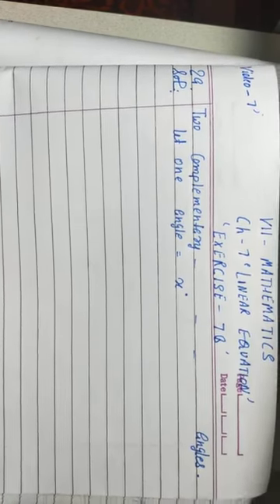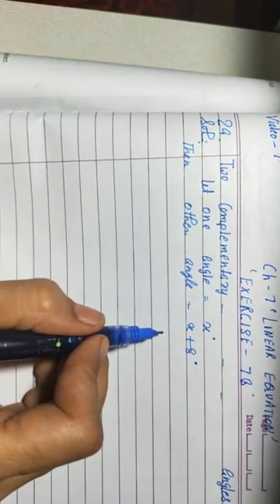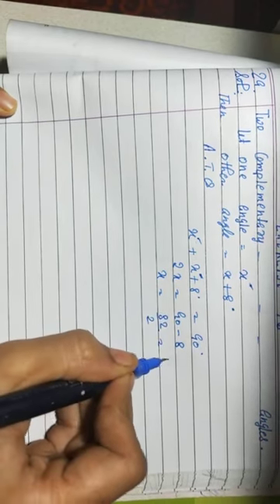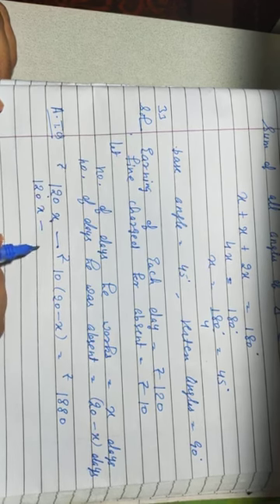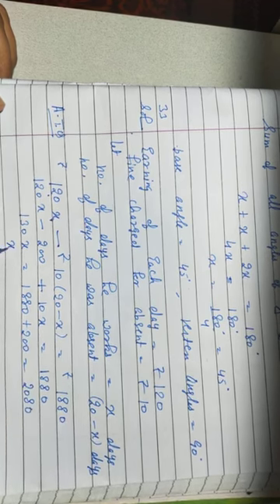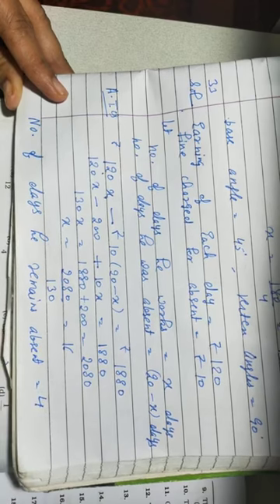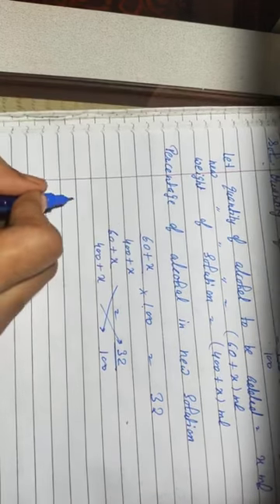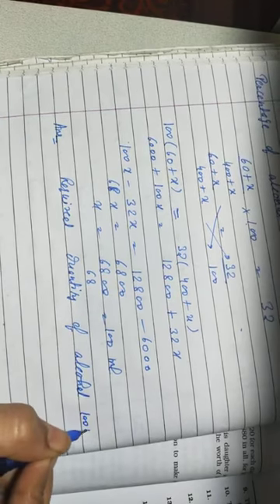Class VII Maths Chapter 7 Linear equation Video 7